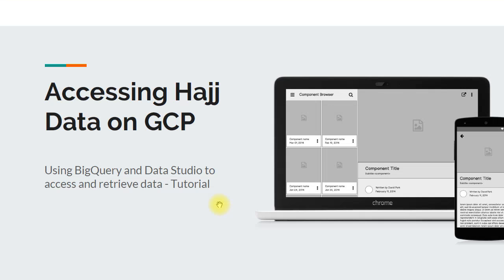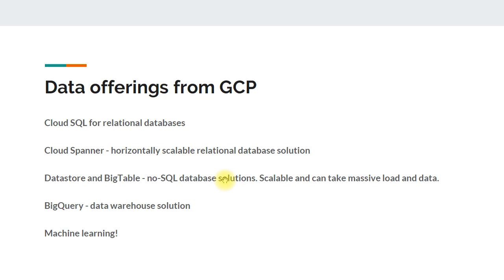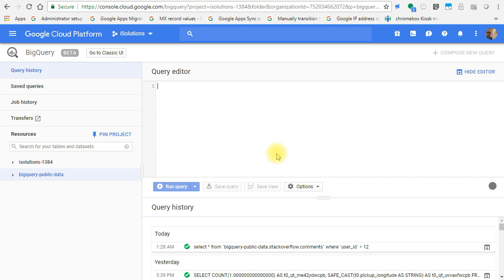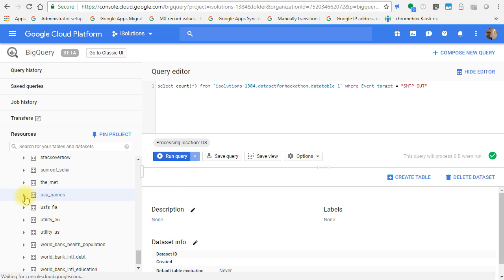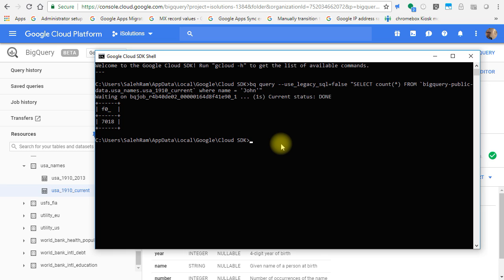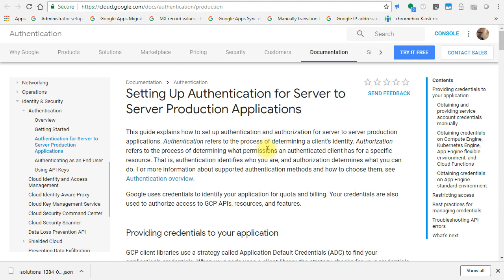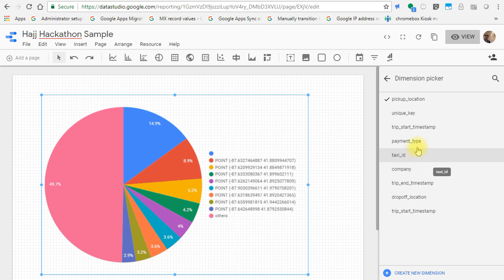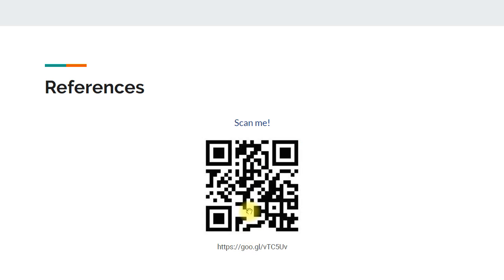Hajj data Access - Google Cloud BigQuery and Studio (Saleh Ramadan)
# Subject #
# Description #
google cloud platform
| iSolutions | Google Partner
Outline
* General look on GCP
* Data offerings GCP
* BigQuery
* Data Studio